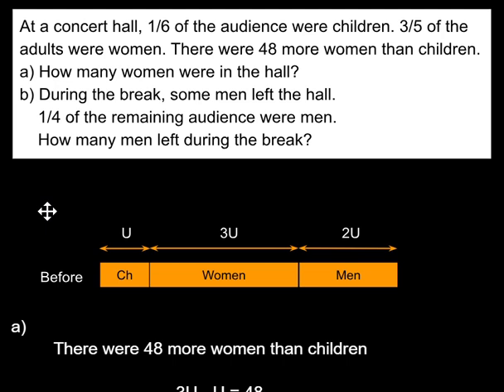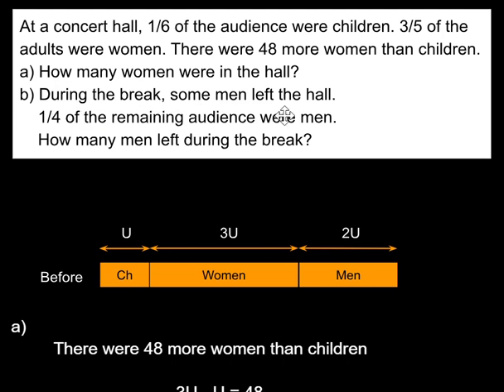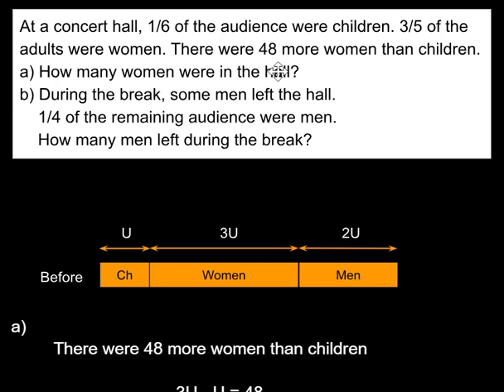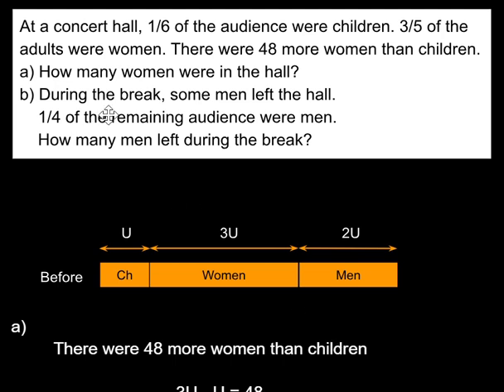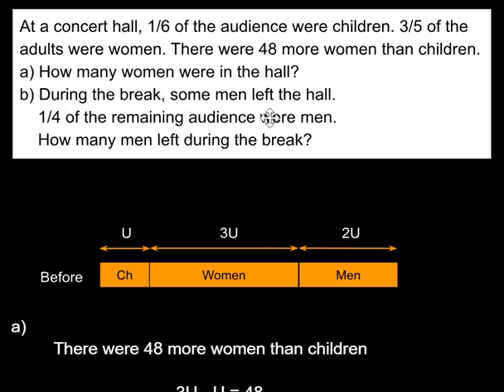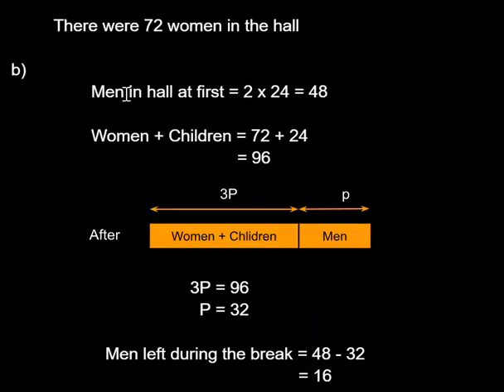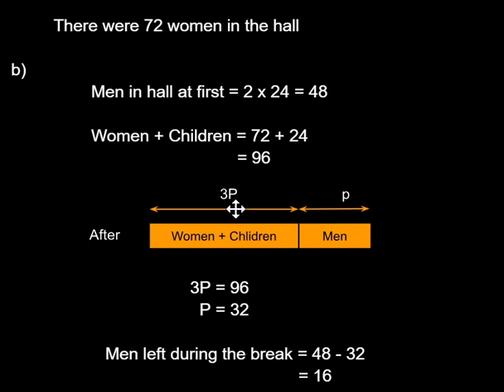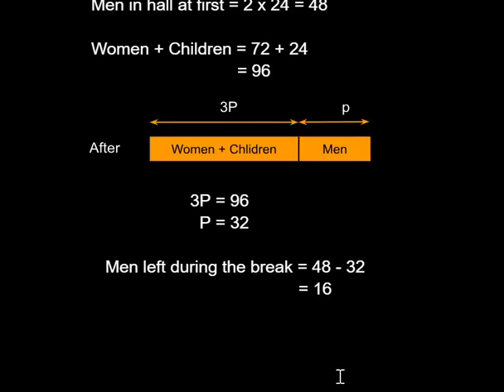[Fractions] At a concert hall, 1/6 of the audience were children